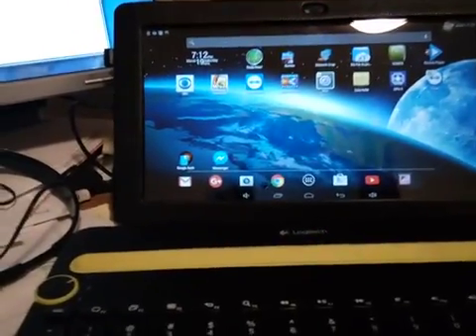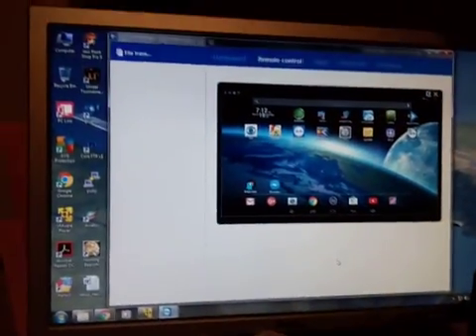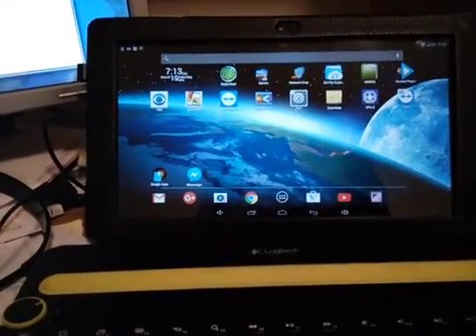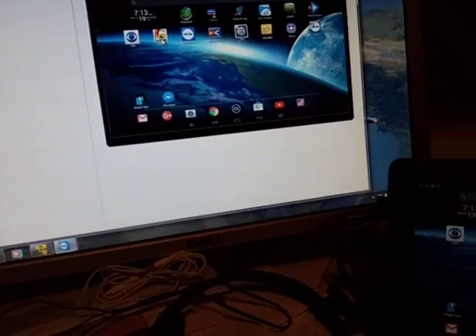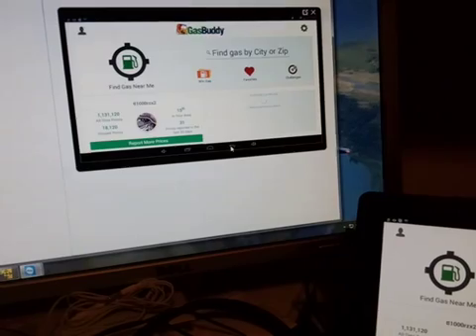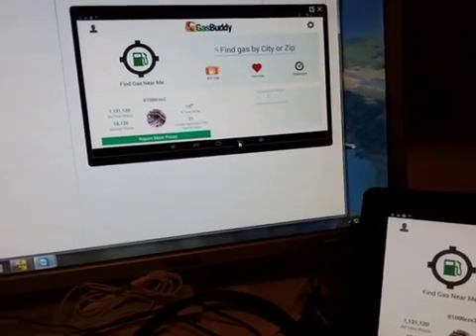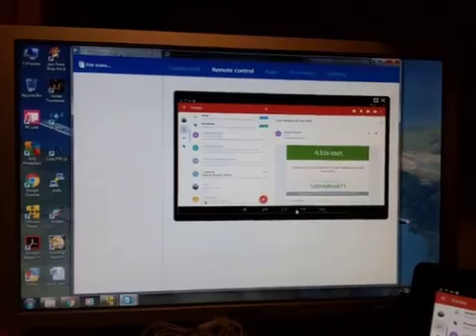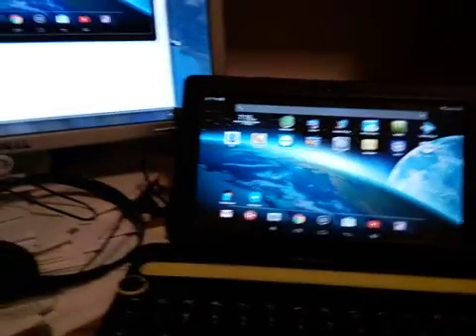Control your tablet remotely! Teamviewer does the trick!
If you need to control your tablet from your PC then try teamviewer host!